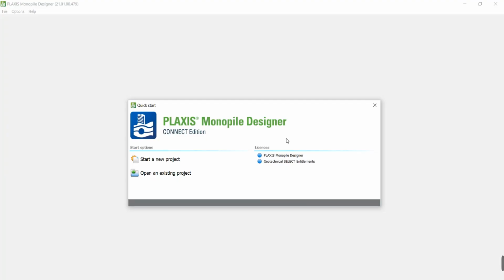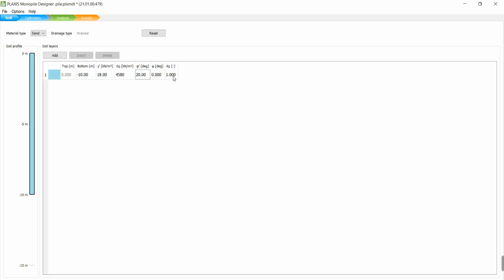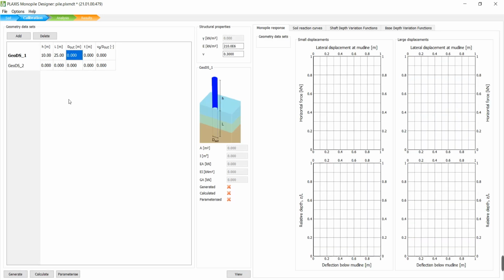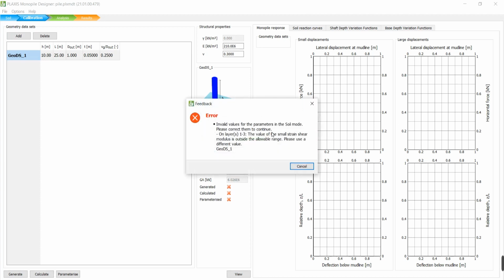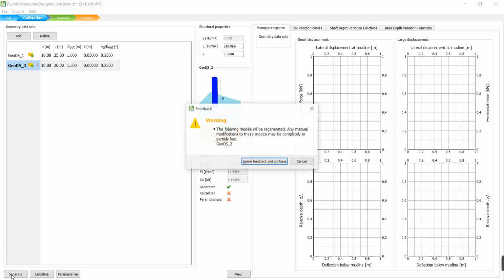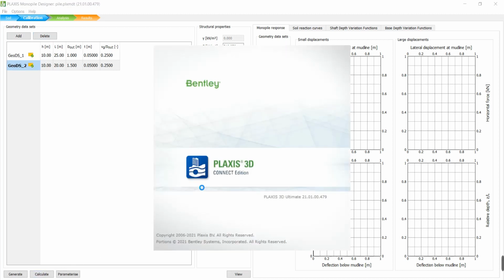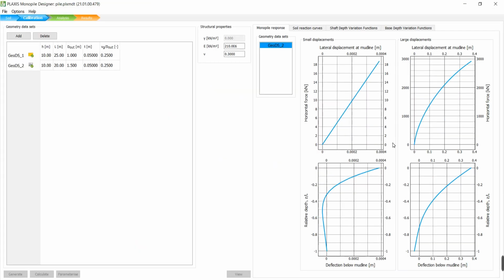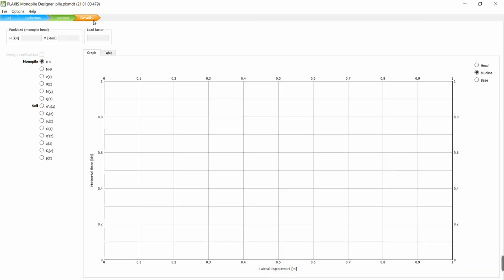Initial Tutorial for Plaxis Monopile Designer software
The increased demand for renewable sources of electricity is expected due to the day-to-day increase in the consumption of electricity while considering global warming. One of the most important renewable sources of electricity is wind farms installed in the seas. To solve this important issue, the monopile is used to install these wind farms in the seas bed and the design of the wind turbine’s monopile is a technical topic.

The Plaxis Monopile Designer software is the key and useful tool to calculate and design geotechnical structures based on the monopile system such as wind turbines, offshore transportation terminals, oil platforms and etc.

If you want consultation, training, or completing a Geotechnical engineering project, please reach the IGFS.